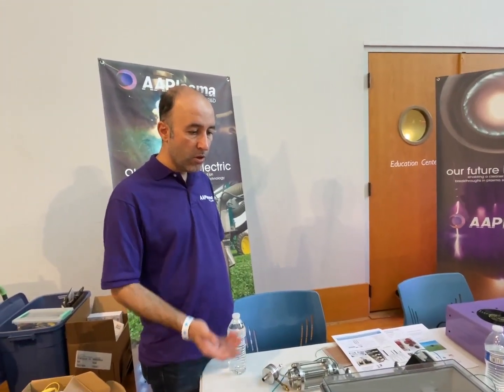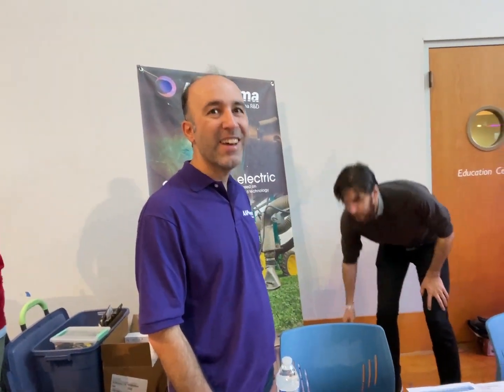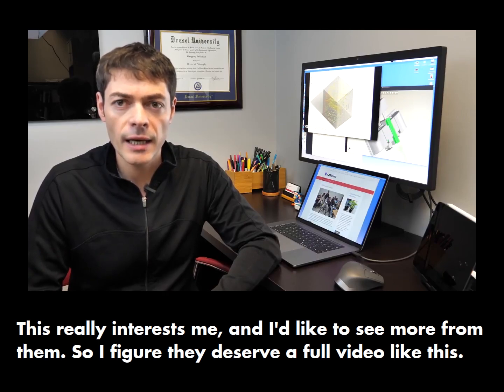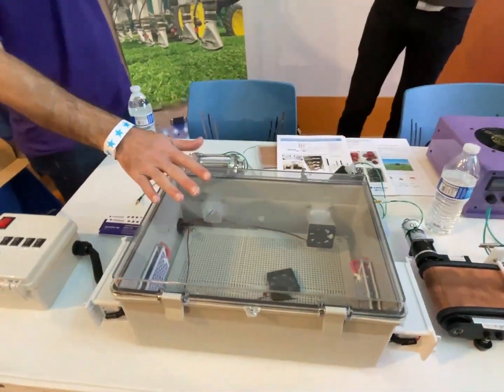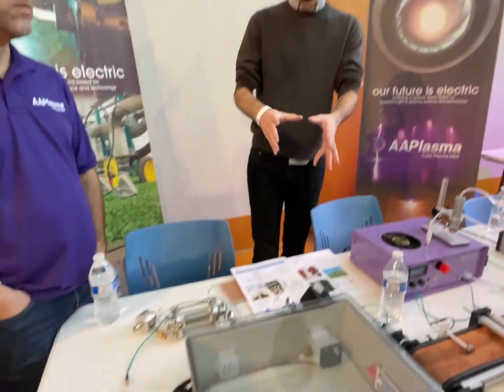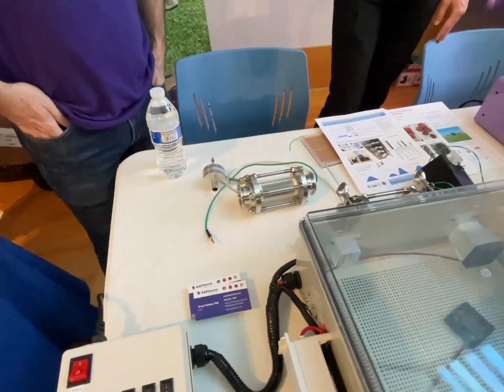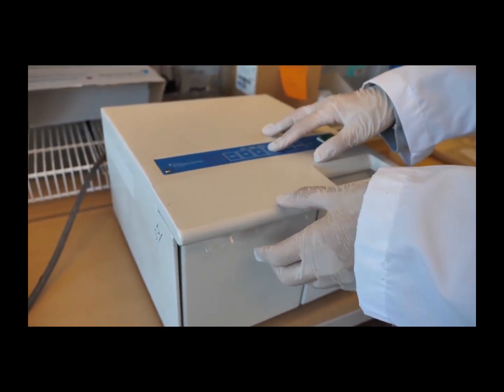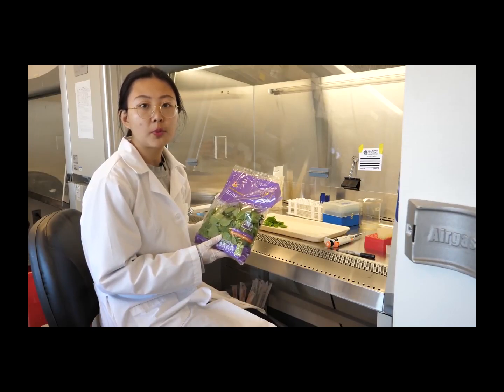2022 Philadelphia Maker Faire: AAplasma, cold plasma technology for disinfecting and cleaning